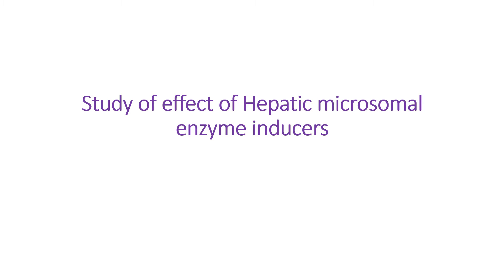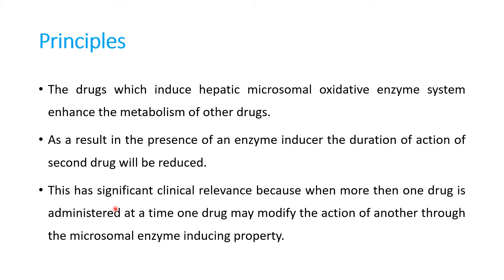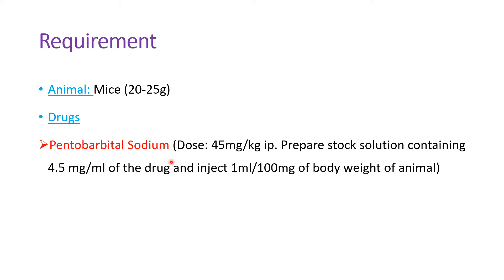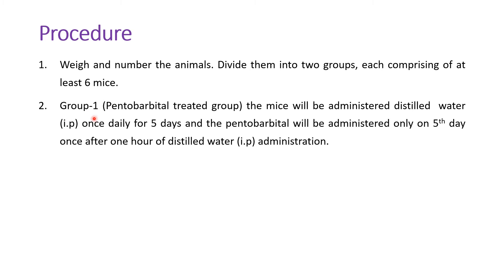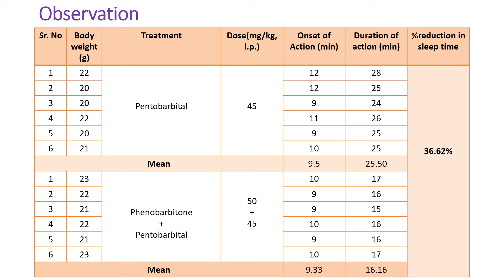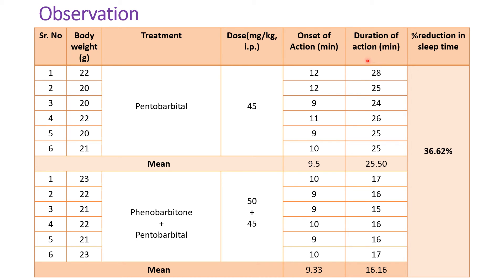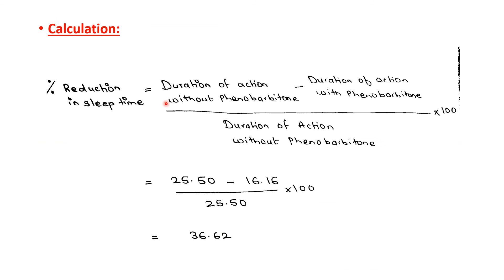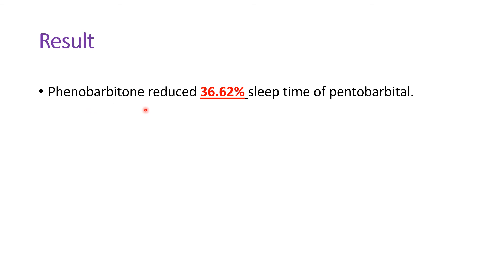Study of effect of Hepatic microsomal enzyme inducers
This video explains about effect of enzyme inducer on duration of action of pentobarbital sodium.